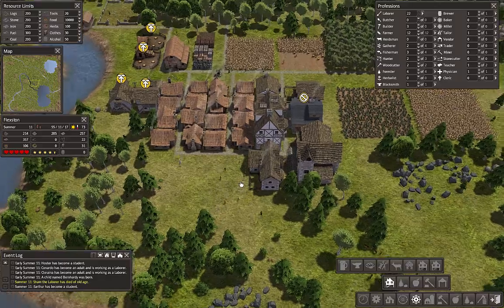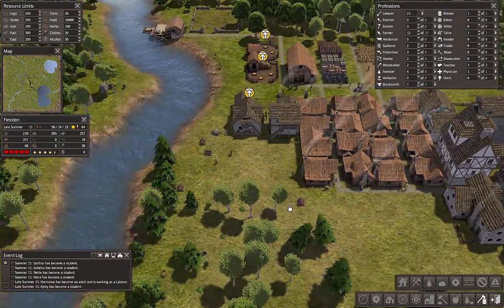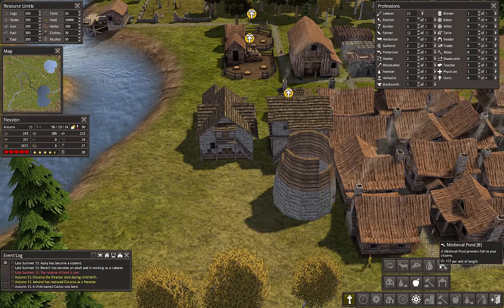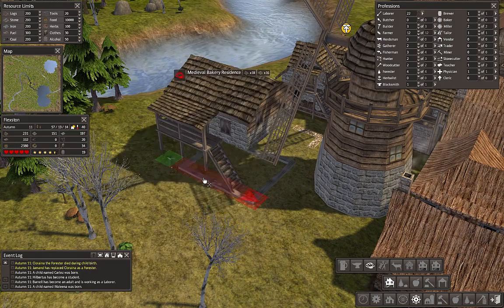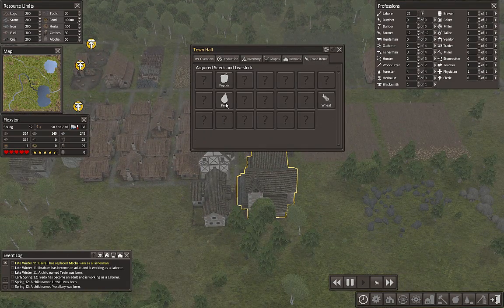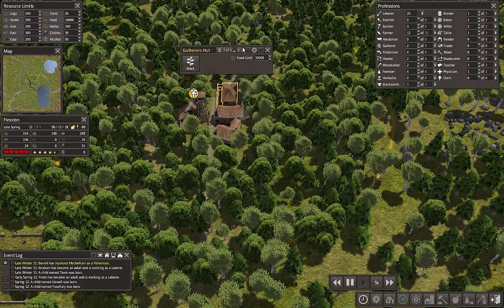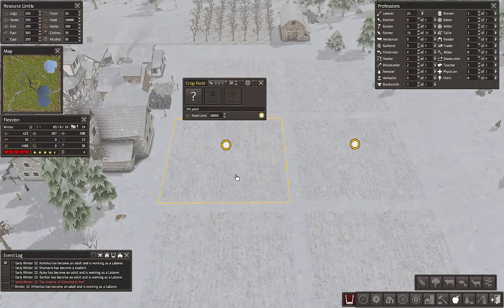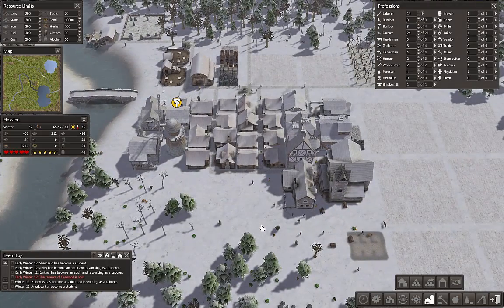Banished Ep 9 - Flour N Bread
I try some mod-added items for our food supply.

Join me as I go for a _huge_ city. I want to leave no space undeveloped. Hopefully Flexston will thrive, though citizens will have to watch out for the stray tornado.

Banished is a great game that incorporates resource management and city management.

Balancing food and other resources is vital as bad crop yeilds one year can lead to filling cemetaries the next.